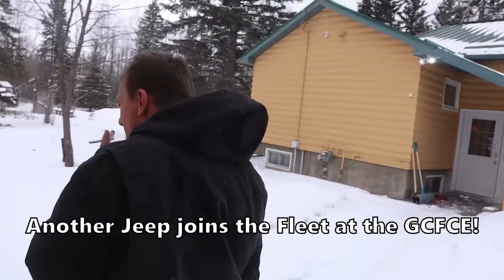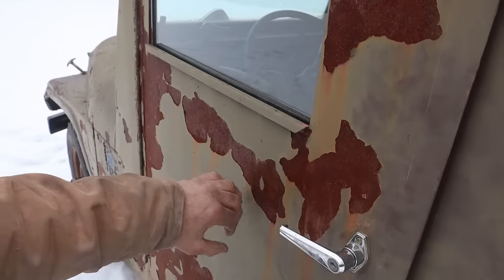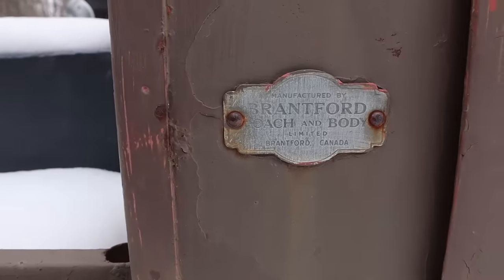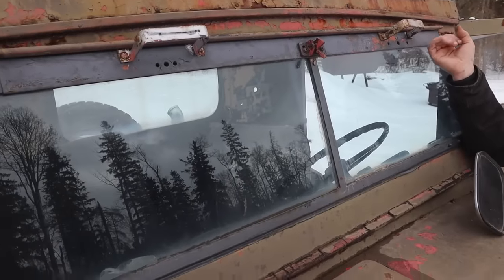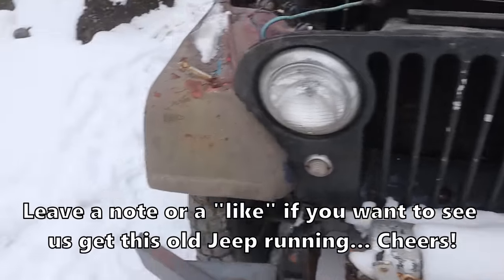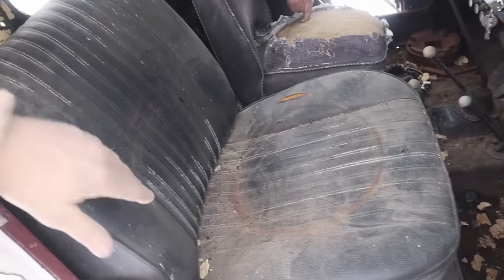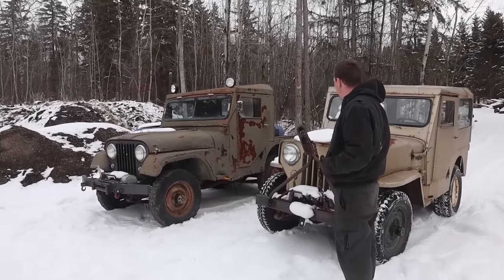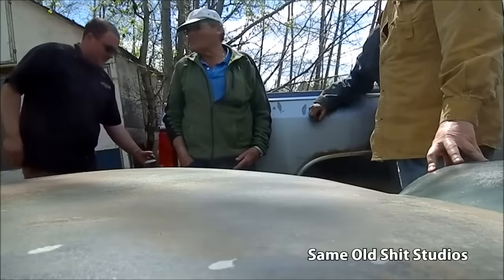Another Jeep for the GCFCE! (I lost the bet, barely...)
Hi guys! Short one today; Agents 7678 and 0826 have acquired yet another classic 4x4 for the GCFCE Motorized Division... This time it is a 1960 Jeep CJ5... Let's have a look... Leavee us a note if you think we should try to get it going and take it for a drive... See you on Saturday for the SOS... Cheers!

Mailing address:

253, 22169 TWP 530
Ardrossan, Ab
Canada
T8E 2J1